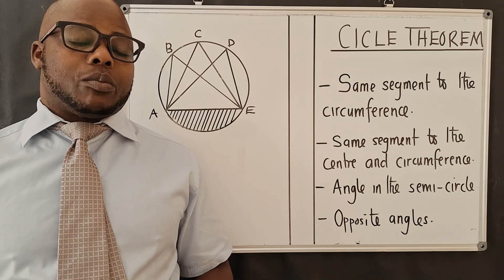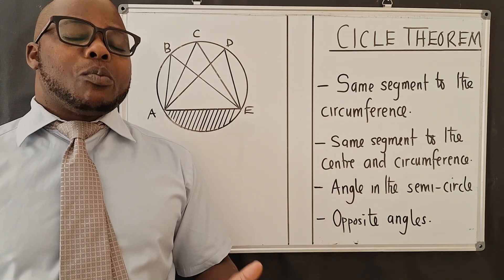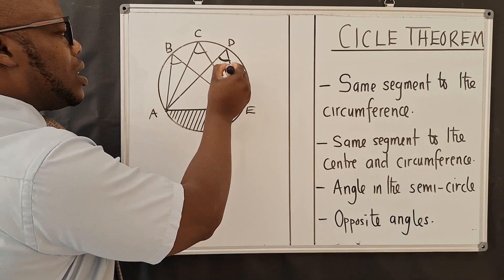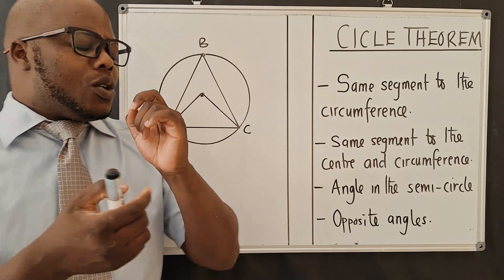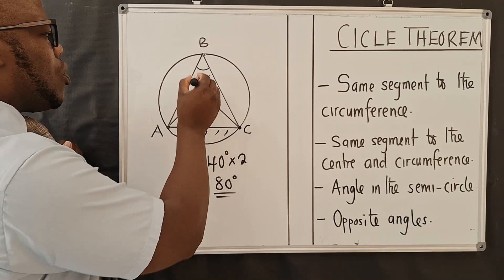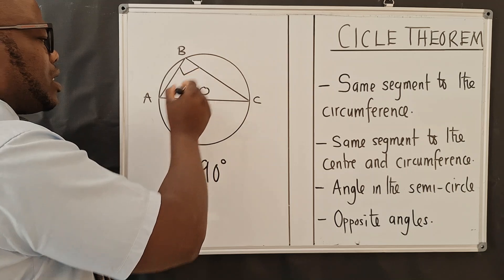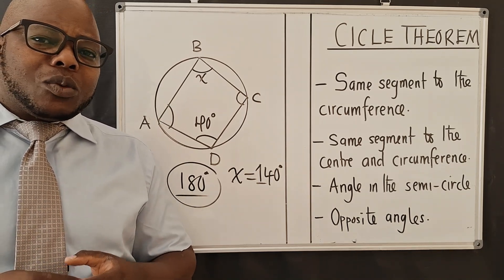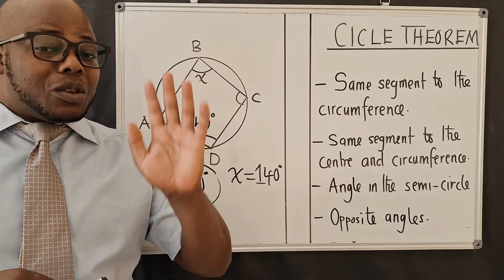Circle Theorem Lesson 2, Part 2 of 4